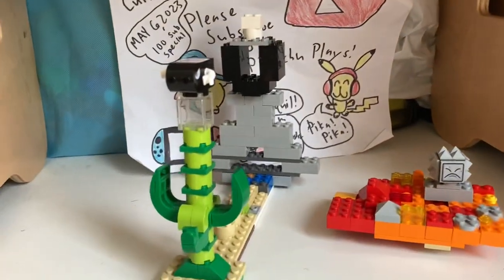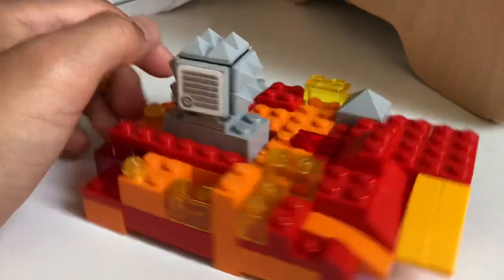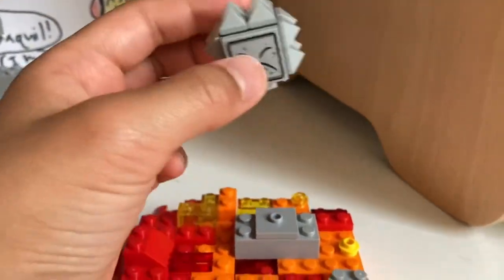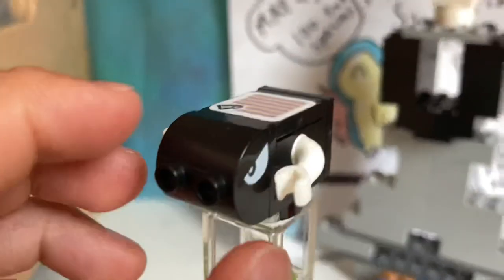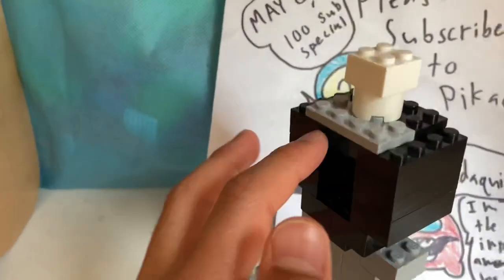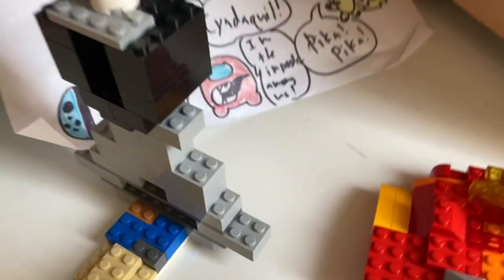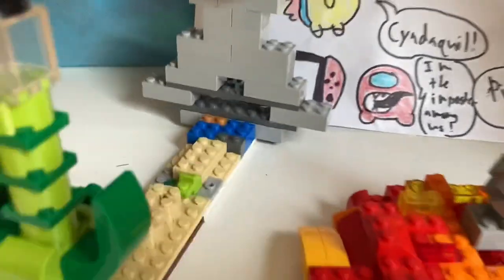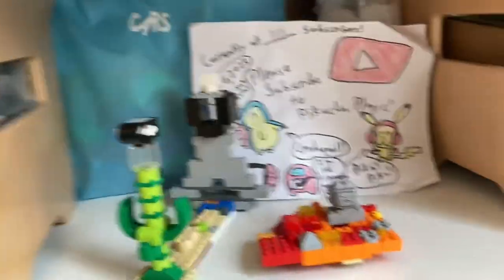I Upgraded Super Mario Lego Enemies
Hey guys this is a combo video of the 2 shorts I made today, these were built with my brother Bearaquil Gaming!